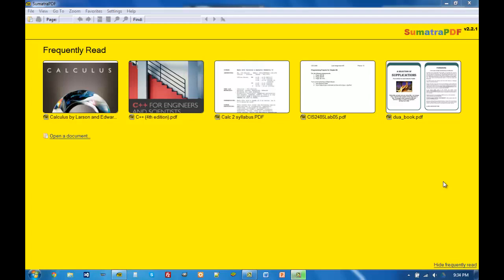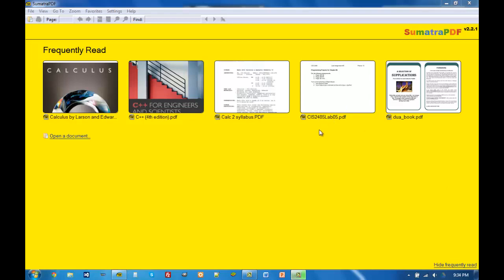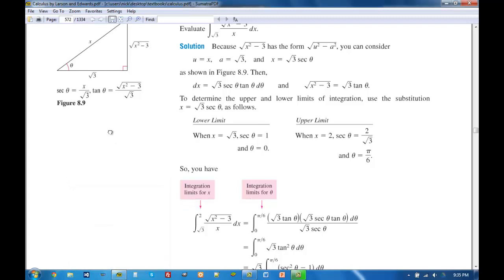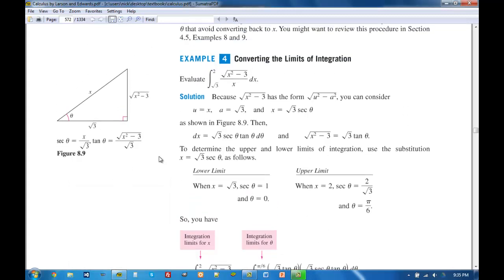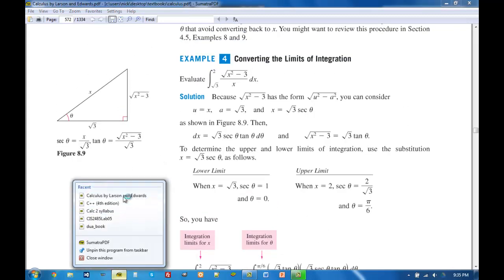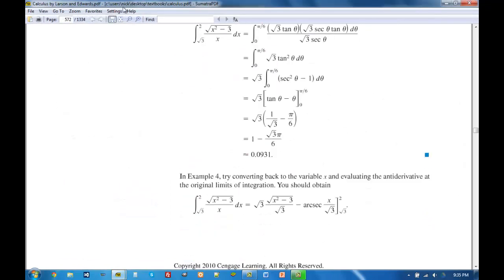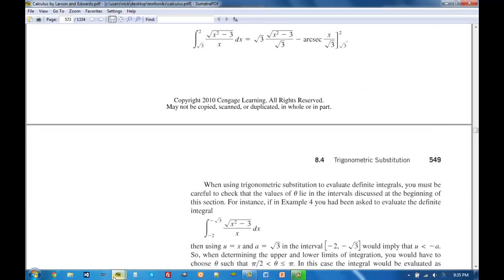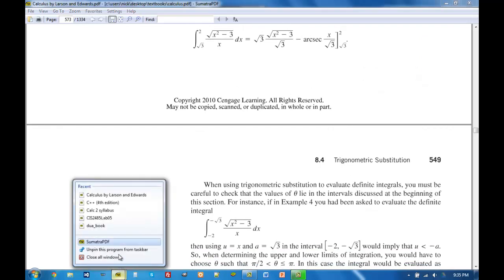SumatraPDF Overview-MUST HAVE PC APPLICATIONS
Techcie.com-Your Taxi to the Tech World.